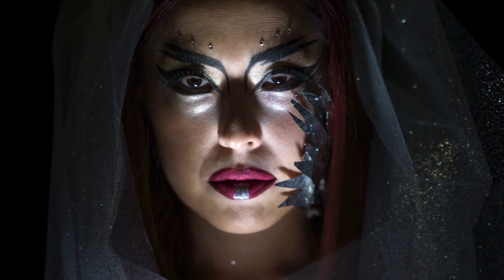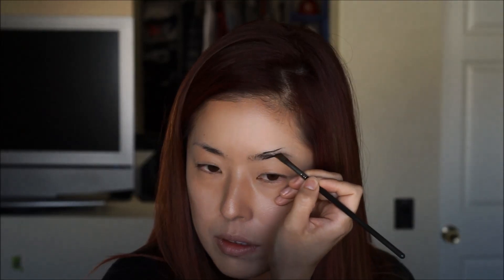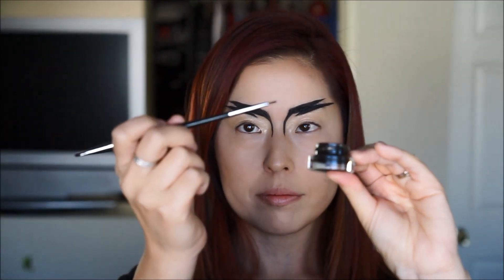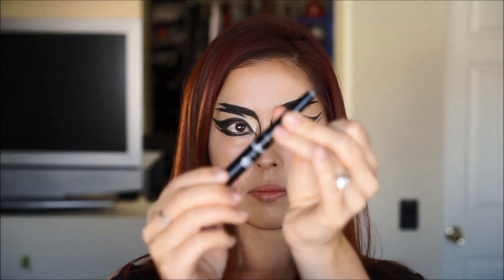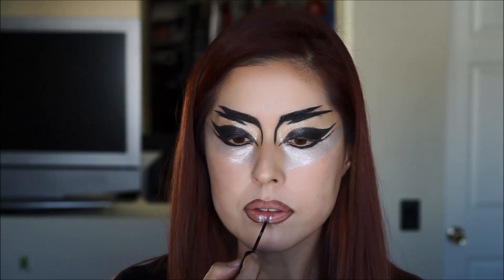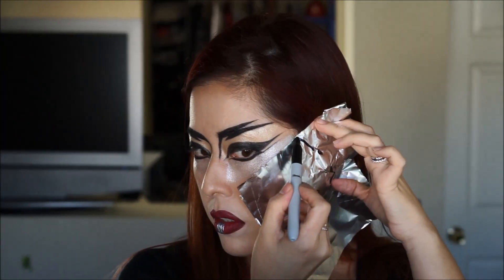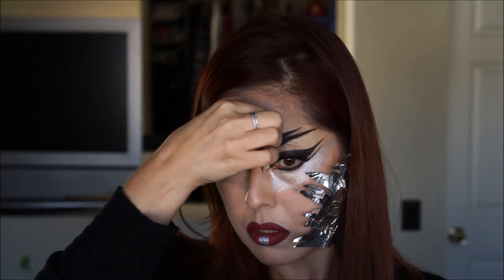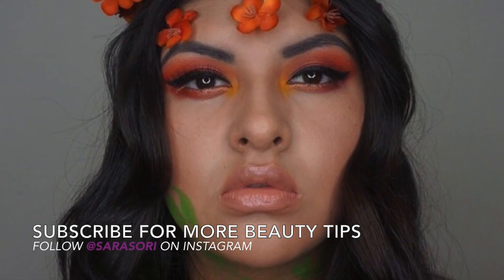Dramatic Makeup Tutorial Inspired by District 5 of Hunger Games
Here's a tutorial of my look inspired by the District 5 of Panem in the Hunger Games series.  Super excited for the opening of Mocking jay on November 21! Check out other District inspired looks by talented artists who have collaborated on this project with me.  We will be doing looks inspired by each of the 13 districts and Katniss, the Mocking jay.